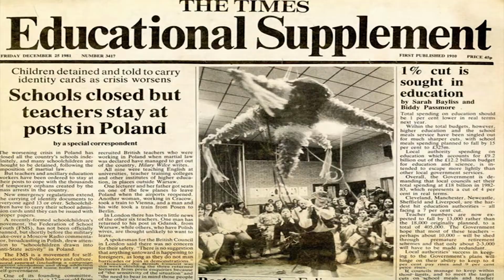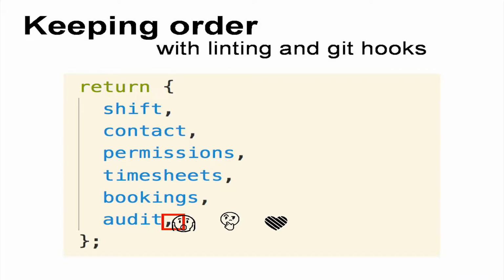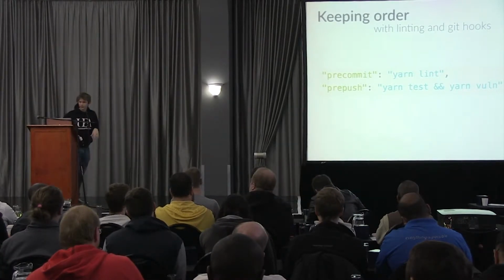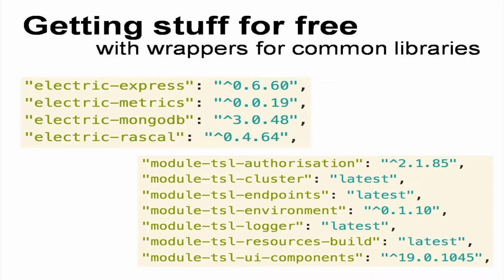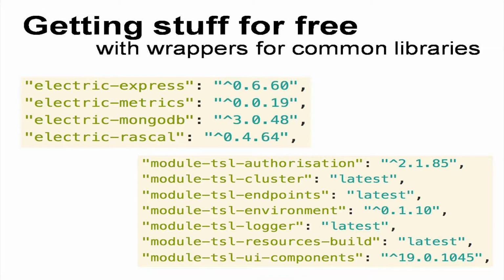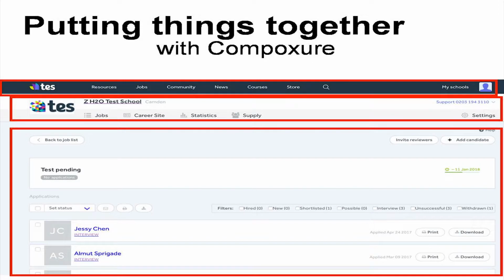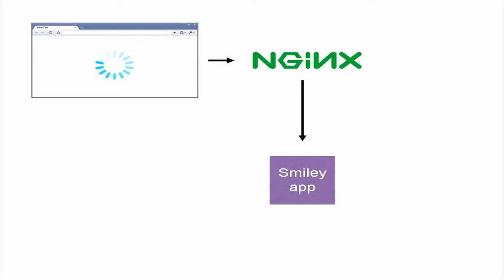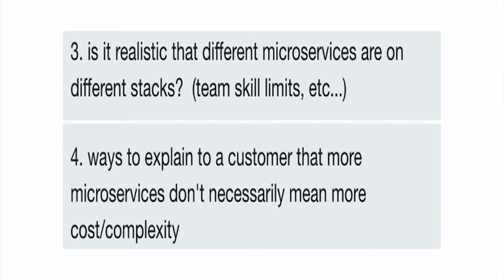Rouan Wilsenach - Organised chaos: real-world JavaScript microservices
This session was recorded at the 7th annual JavaScript in South Africa conference held on 15 July 2017 in Johannesburg.

Rouan will show you the tools, technologies and techniques that power tes.com, a site that supports millions of teachers. He’ll share what he’s learned, what’s caught him out and some tips on how to operate effectively in the semi-chaotic world of full-stack JavaScript microservices.